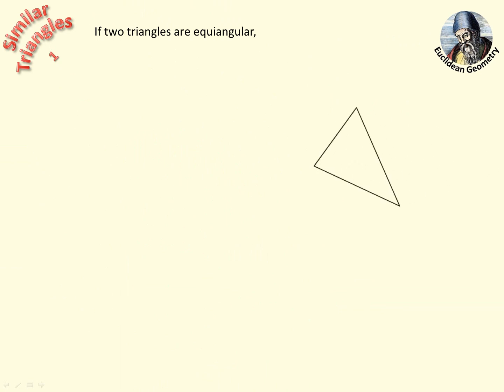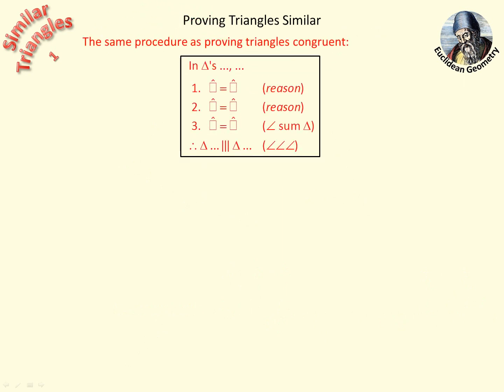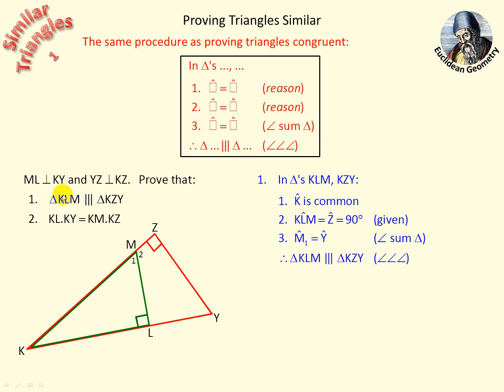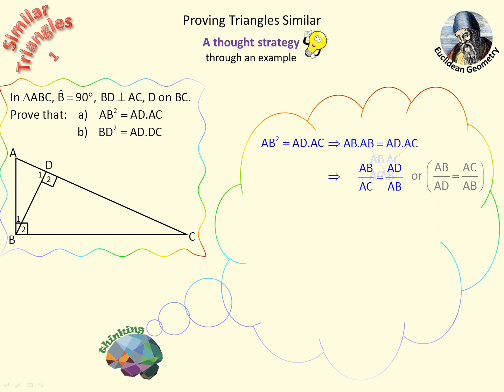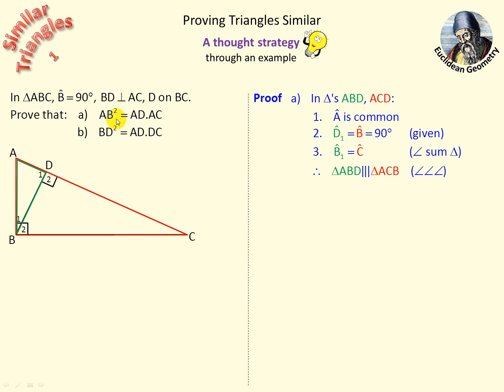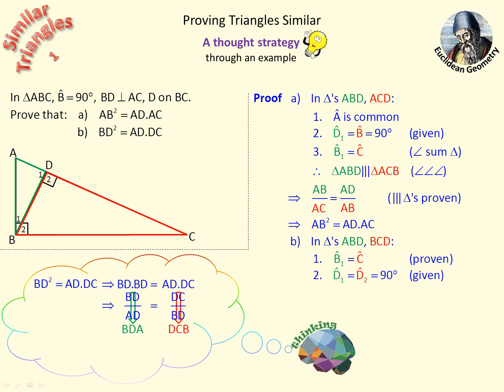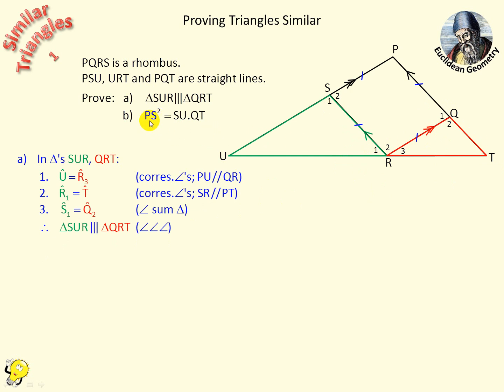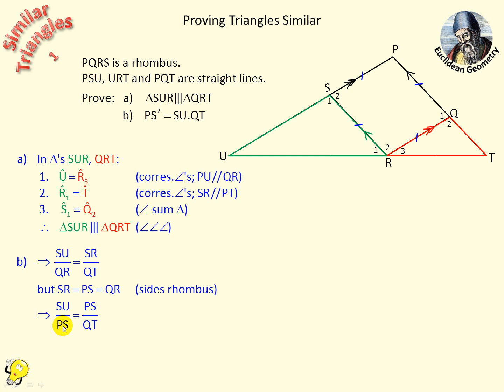Similar Triangles 1